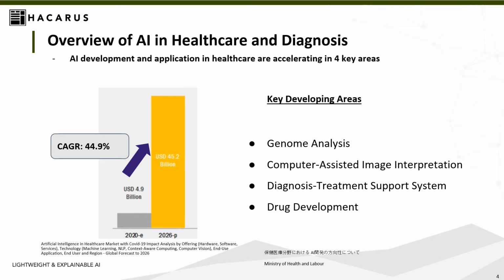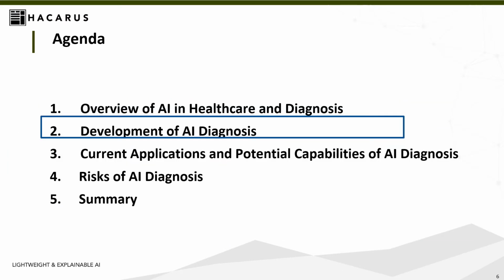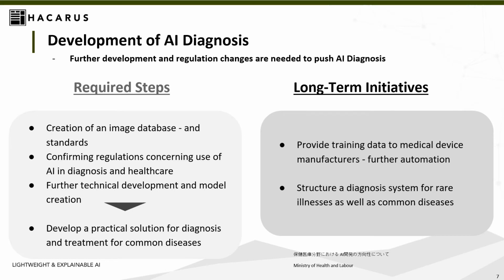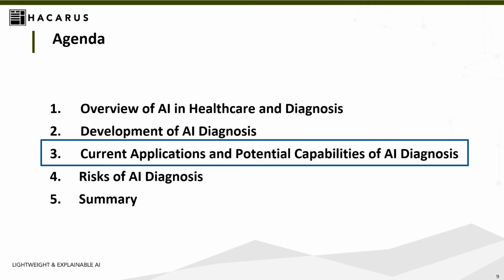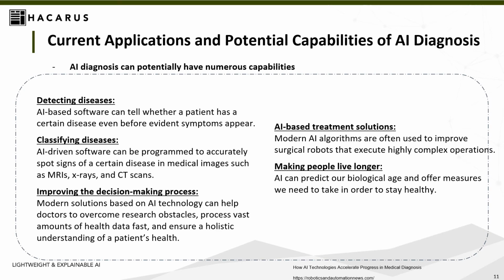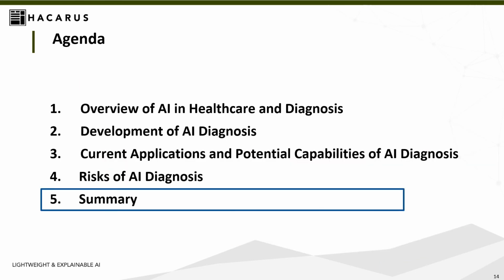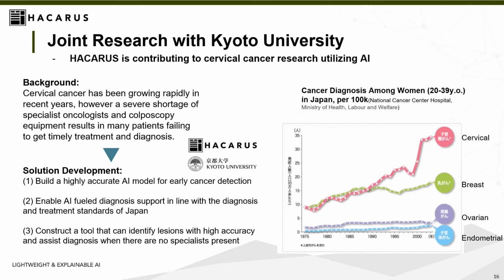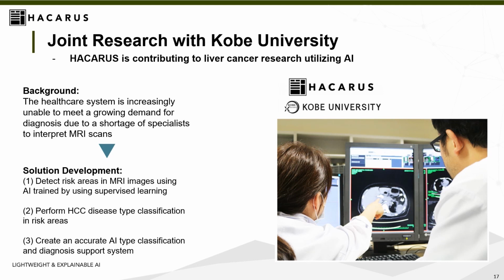HACARUS Webinar Series: Understanding AI Enabled Diagnosis (ENG)